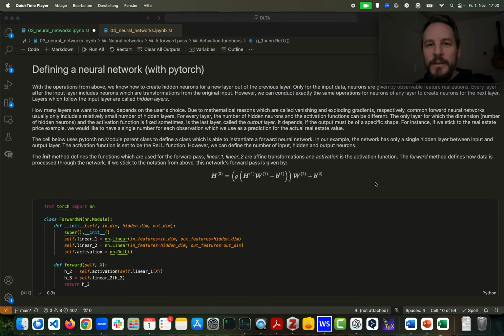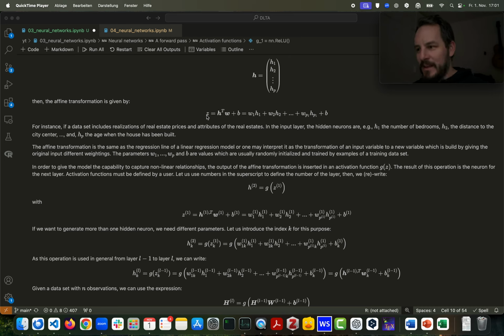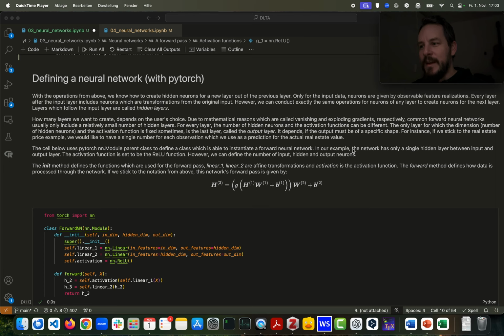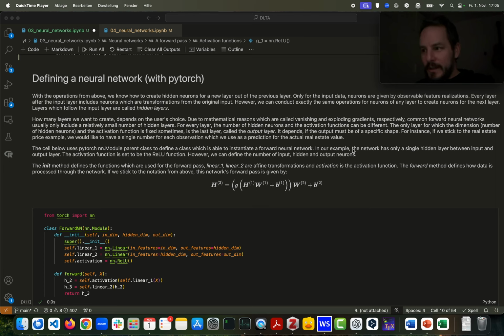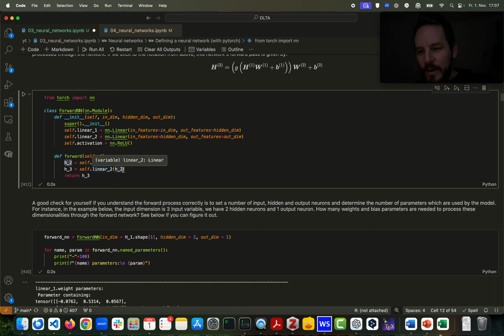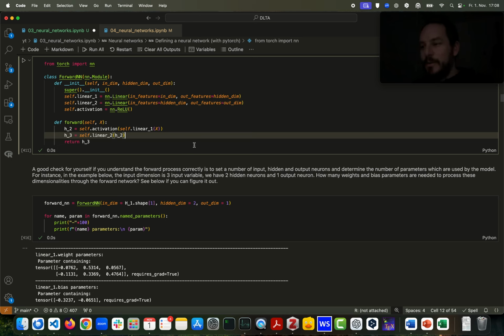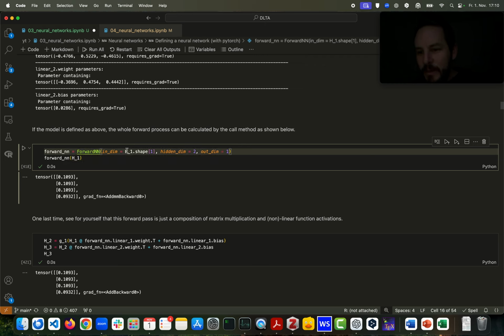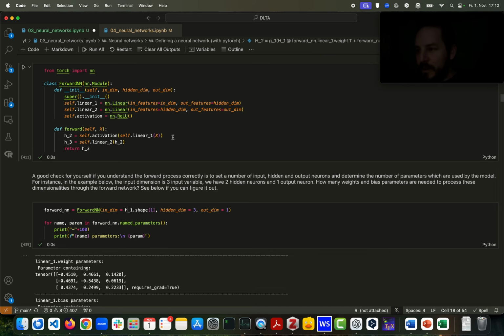05 A gentle introduction to neural networks (with pytorch) - part 2